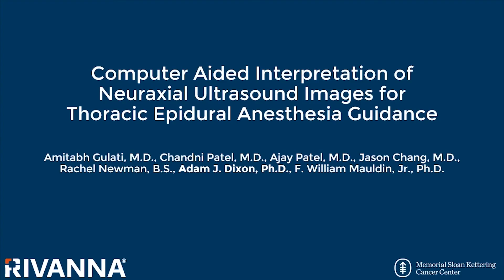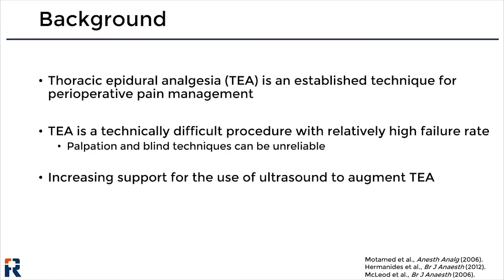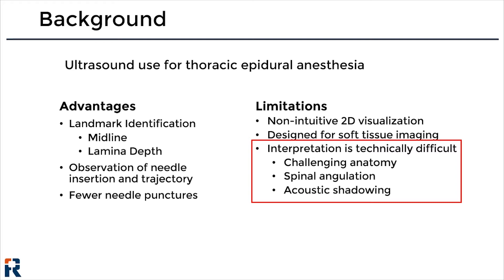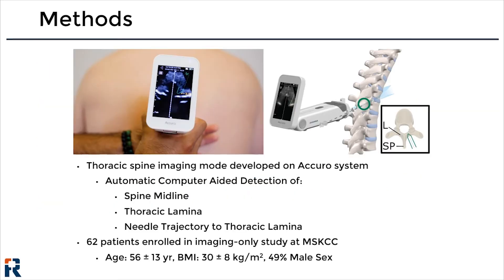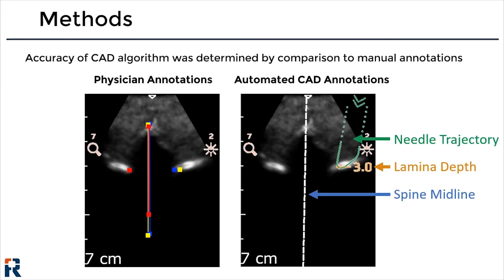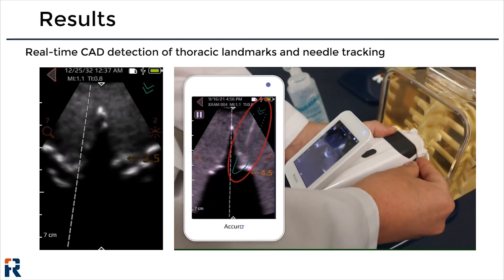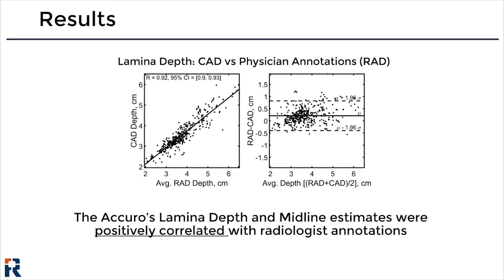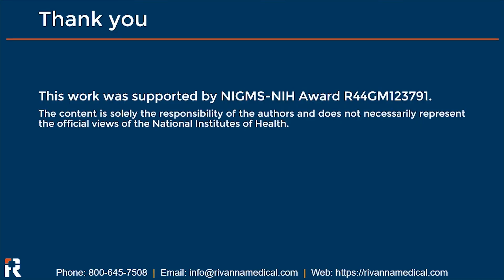Accuro's Thoracic Epidural Guidance | Ultrasound Imaging with CAD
Dr. Adam Dixon presents "Computer-Aided Interpretation of Neuraxial Ultrasound Images for Thoracic Epidural Anesthesia Guidance" at ANES21. Learn more about ultrasound imaging with CAD for rapid and accurate identification of key structures for TEA.